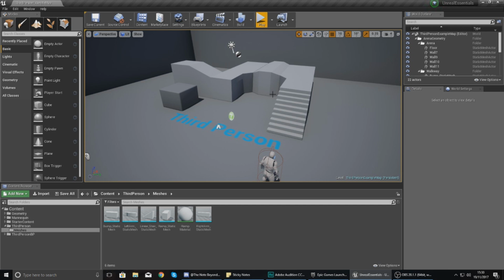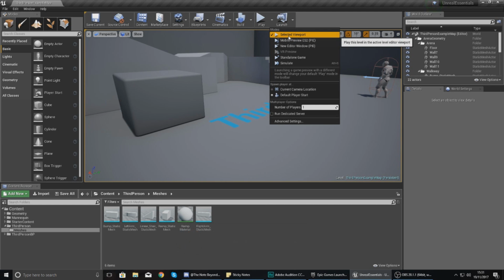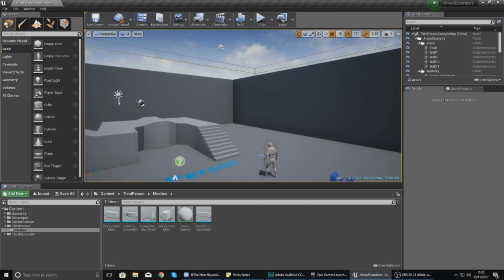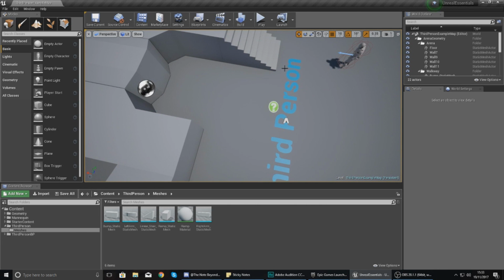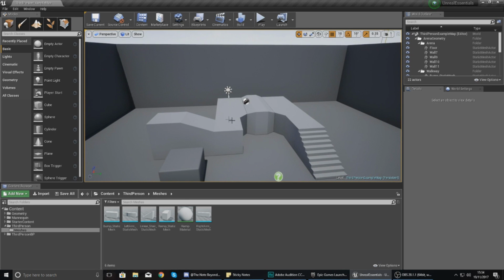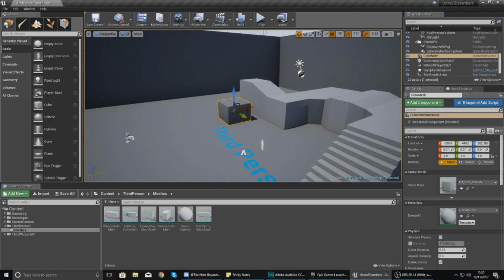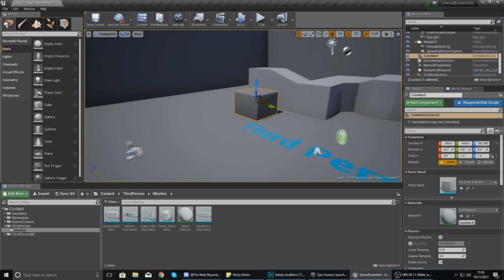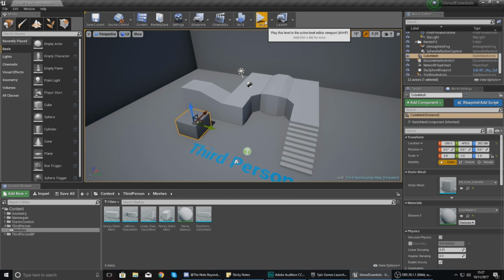Using The Viewport - #4 Unreal Engine 4 Level Design Tutorial Series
Here we take a look at how we can use the viewport to view the levels we'll be creating, along with some of the advance functions within it for effective use.

My Recommended Desktop Setup:
GTX 1060
AMD Ryzen 5 1500X
RAM Corsair 8 x2
Corsair CX750M
Case NZXT Phantom 410
Motherboard MSI Tomahawk
Corsair h110I Liquid Cooler
Blue Yeti Pro Microphone
Rode PSA1 Boom Arm
2TB HDD + 128GB SSD